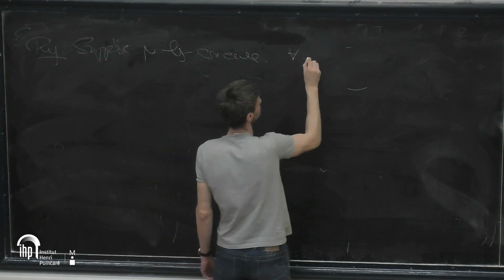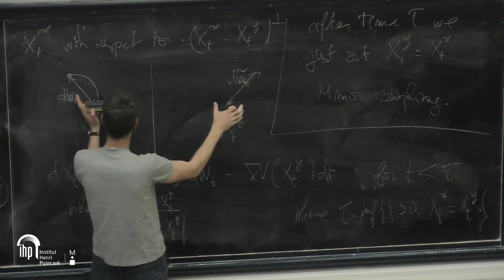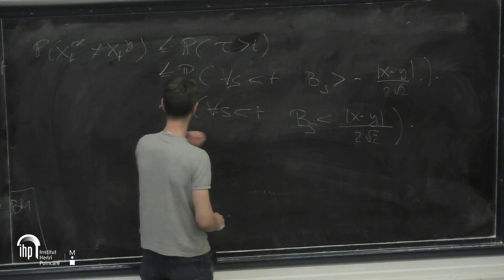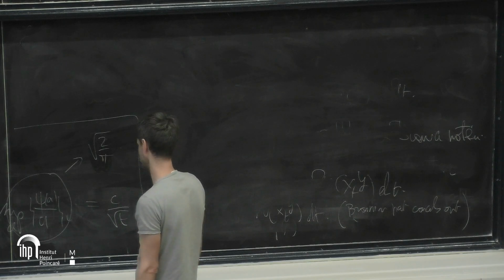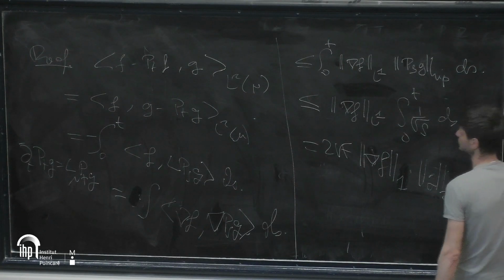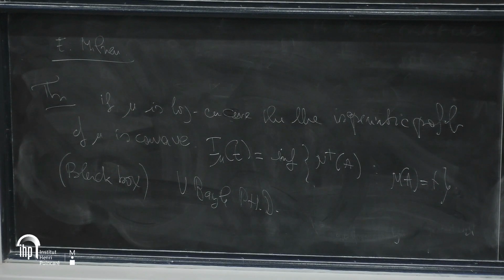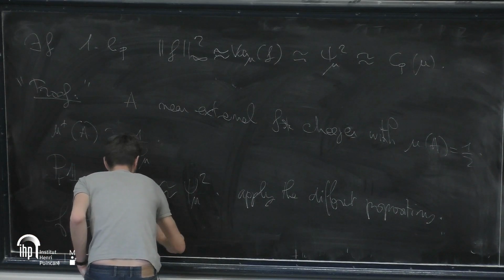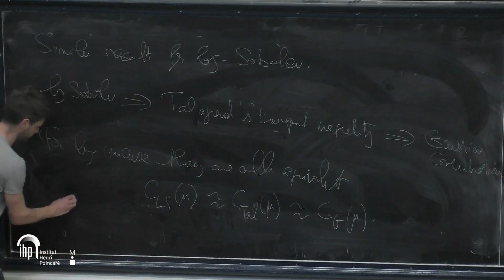Isoperimetric inequalities in high dimensional convex sets (Lecture 1 - Part 4)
By Joseph Lehec
This IHP school, consisting in a series of lectures by Bo'az Klartag and Joseph Lehec, will focus on the Bourgain's slicing problem and the isoperimetric conjecture proposed by Kannan, Lovasz and Simonovits (KLS).